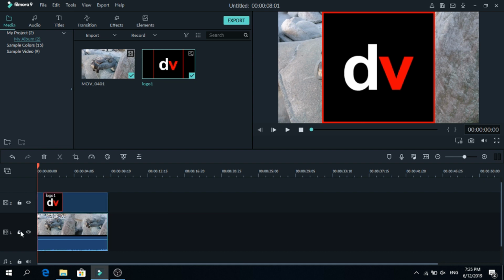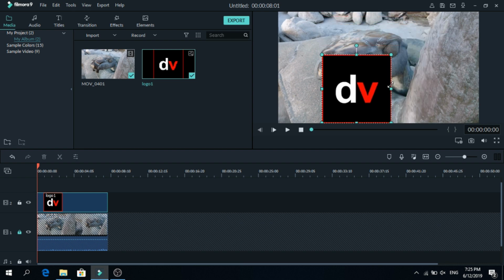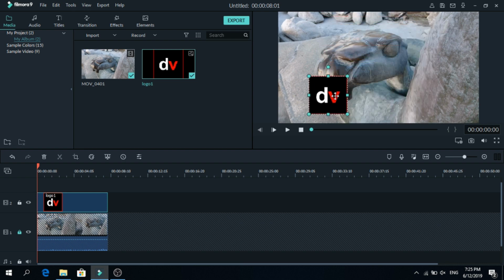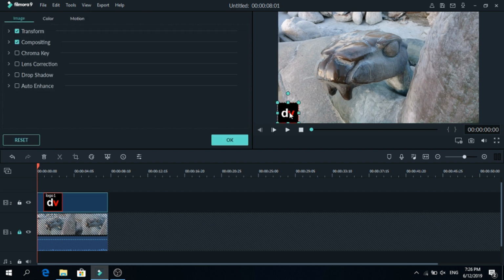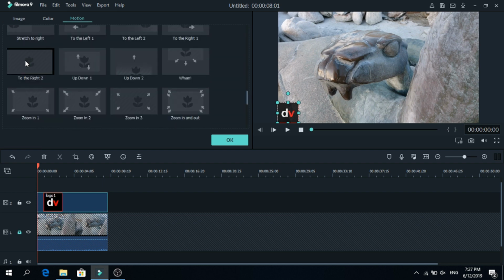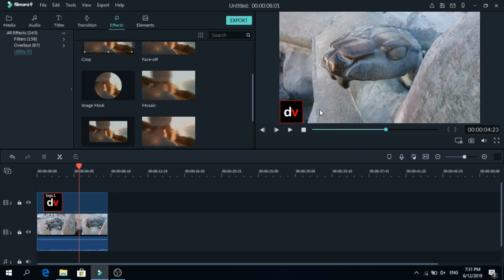How to ADD a LOGO To Your Video in Filmora9 Tutorial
In this tutorial I will show you How to ADD a LOGO To Your Video using Filmora9 Tutorial. Learn how to add your own logo or watermark to a Video with Filmora 9